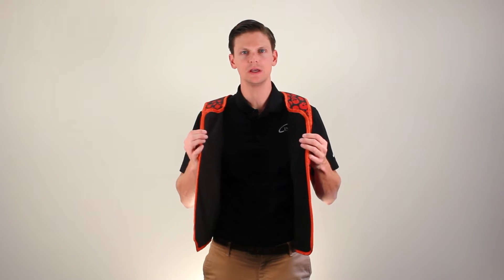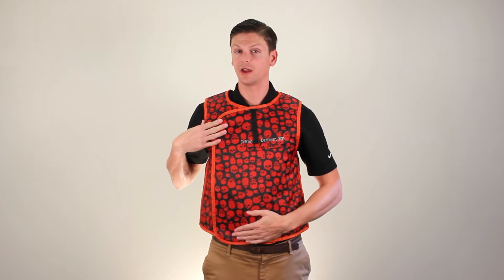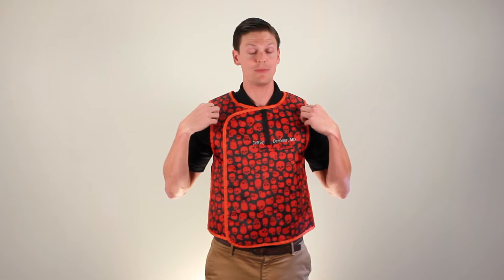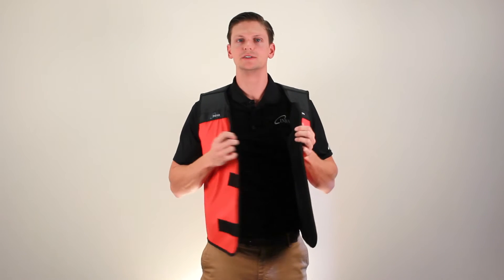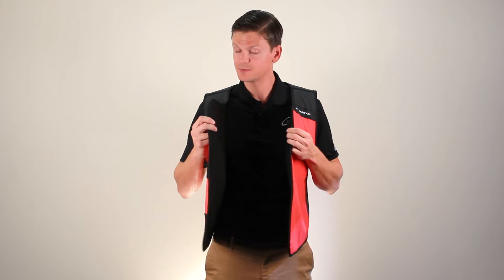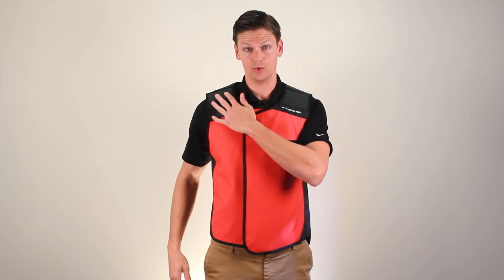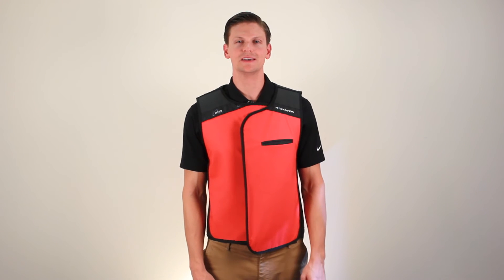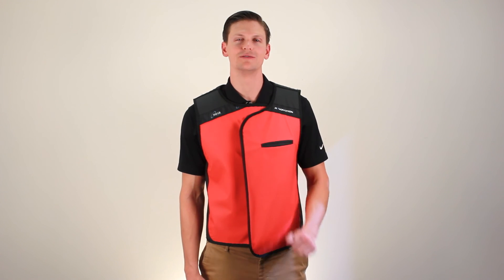X-Ray Radiation Protection with Infab Revolution Vest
Lead apron vest protection with Infab's Revolution Vest. Full .5 mm Pb protection without the need to overlap.